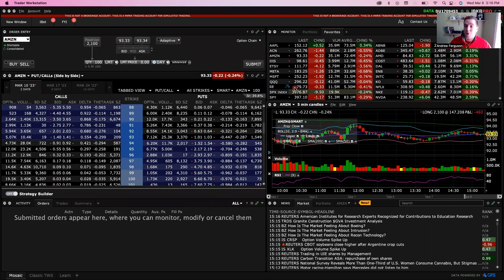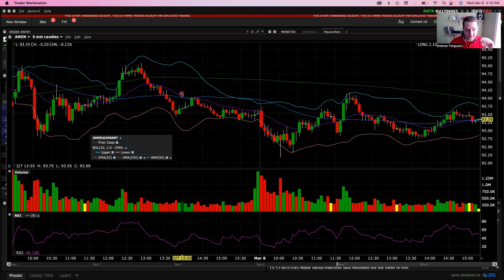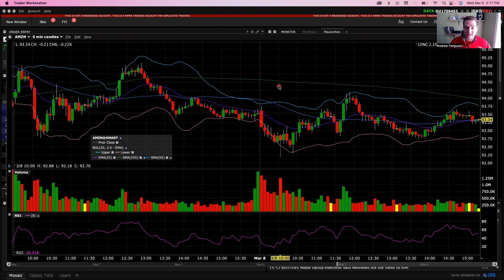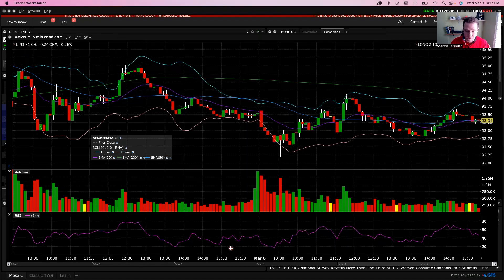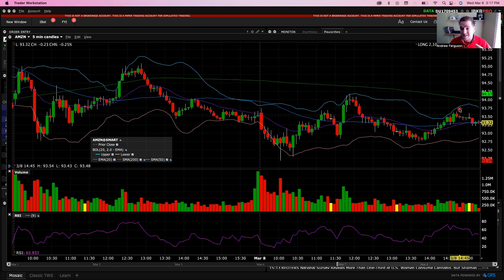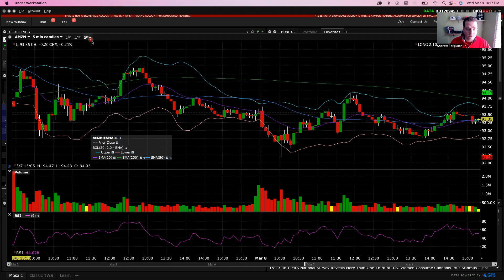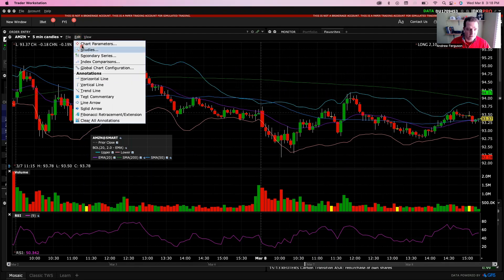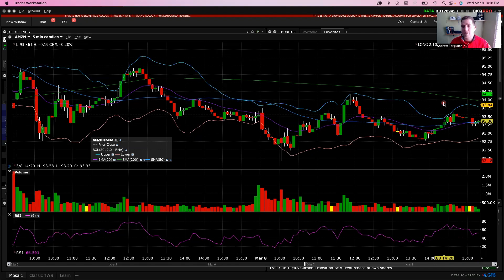This Easy Chart Setting Increases Trading Speed By 17.4%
In this video, you will learn how one quick and easy chart setting on Interactive Brokers Trader Workstation (TWS) can lead to a quicker trading speed.

These settings can be done in a few seconds and applied to all your TWS charts.